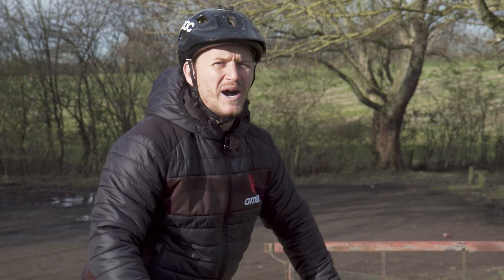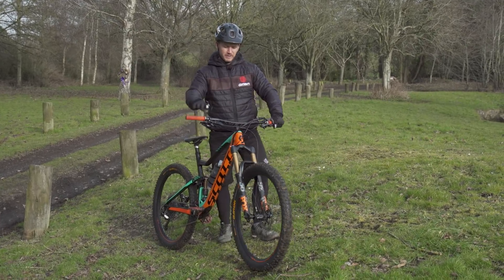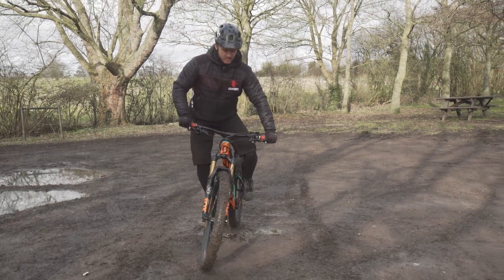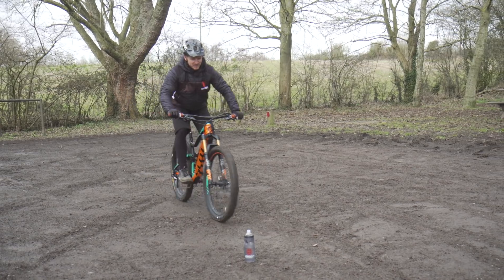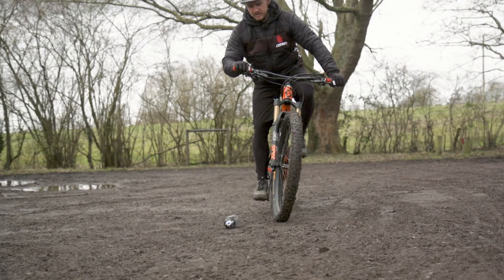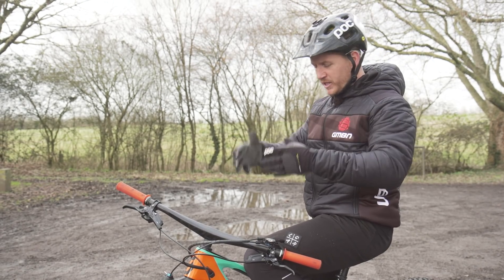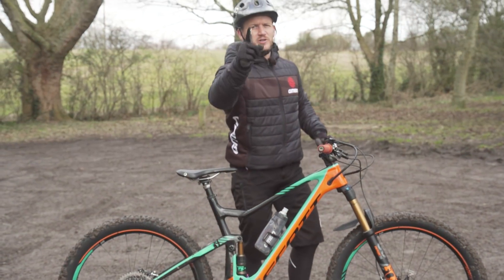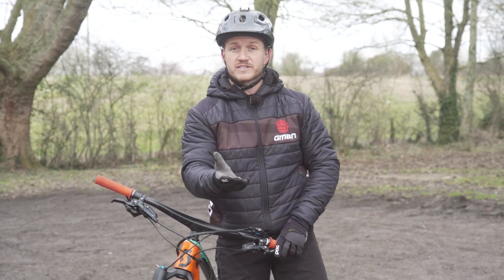5 MTB Balance Challenges To Master | Mountain Bike Skills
Balance is a pretty under-rated skill when it comes to riding your bike. From basic track standing up to advanced obstacle courses, if you can do these in the car park. then you can do them on the trail! Grab a few mates and set each other some of these balance challenges!

What are your favourite challenges to do with your mates?

If you'd like to contribute captions and video info in your language, here's the link 👍

🎵Summer Girl - Copse - Epidemic Sounds 🎵